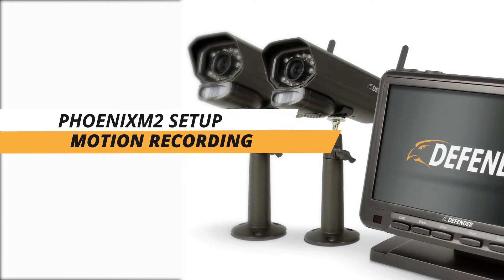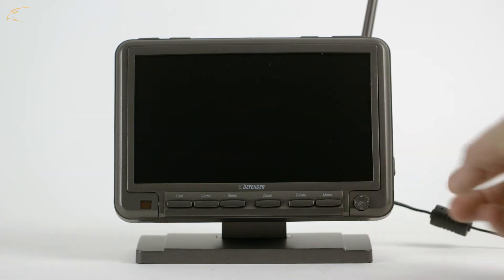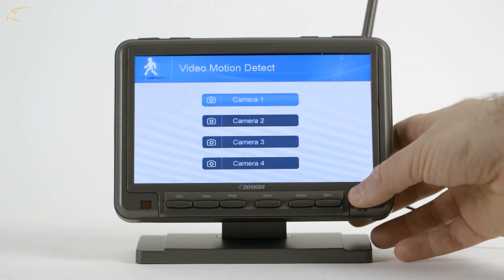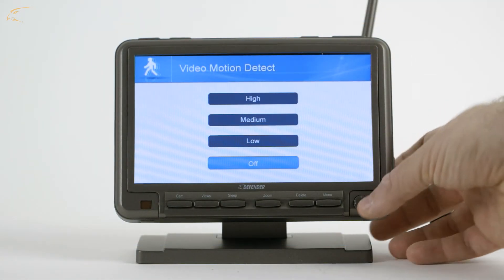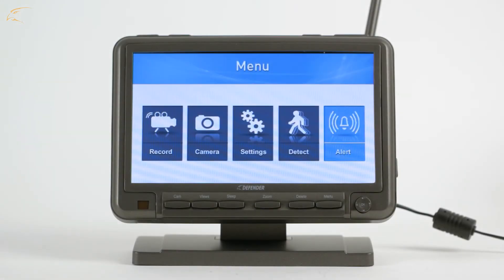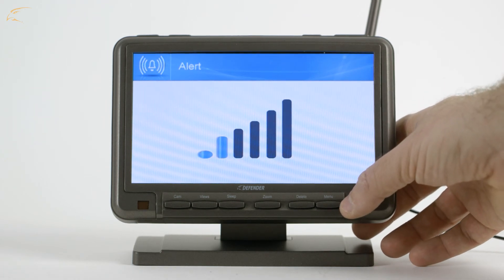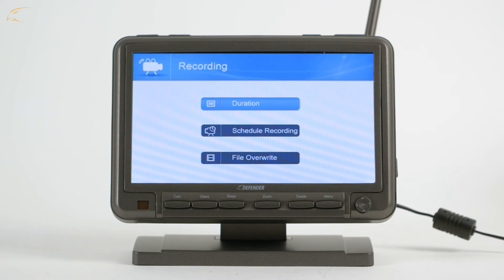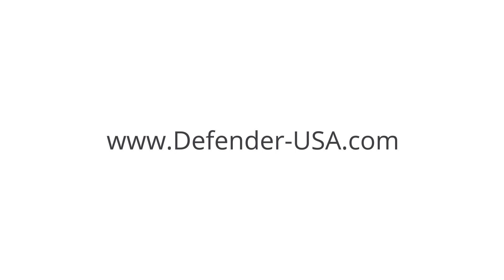How to Set Up the Defender PhoenixM2 Wireless Security System for Motion Recording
Get the peace of mind you deserve with Defender!

In this video, we talk you through the process of setting your Defender PhoenixM2 Wireless Security system to record with motion capture. PhoenixM2 uses a motion detector and built in motion detection software to ensure that you are always secure.

In this video, we walk you through the process of adjusting your motion recording settings. PhoenixM2 will record based on motion by default. These settings will fine tune your motion detection:
1. Press the menu button. To navigate the menus, you will move the joystick left, right, up and down. Pressing the joystick in will confirm your selection.
2. Select the Detect option.
3. Select the camera you wish to change motion detect settings for.
4. You will have the option to select the sensitivity for Day and Night recording, this changes over when Nightvision is engaged.
5. Here you will see the option for High, Medium, Low or Off.
6. Select off if you do not wish to have motion recording.
7. To determine whether you will need to use High Medium or Low, you may need to test each setting for the best results.

If you would like an alarm to sound from the monitor when motion is detected, return to the main menu and select “Alert”. On this screen, using the joystick. Moving it left or right will allow you to select from six volume levels, the lowest being “Off”.

If your PhoenixM2 is not recording motion after these steps, confirm the system is not set to scheduled recording, as this will override all other recording options.

You can confirm if schedule recording is set by opening the menu and selecting the Record option, then open Scheduled recording. Move the joystick left and right to scroll through each day to check for a schedule.